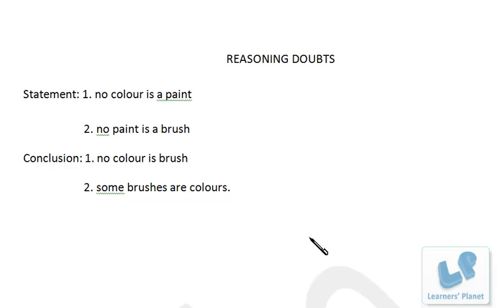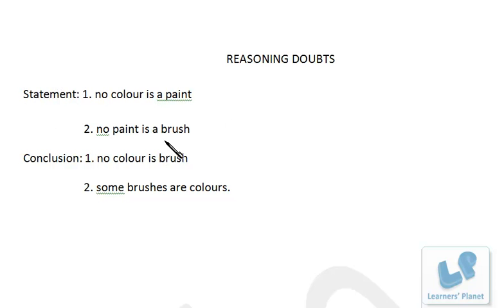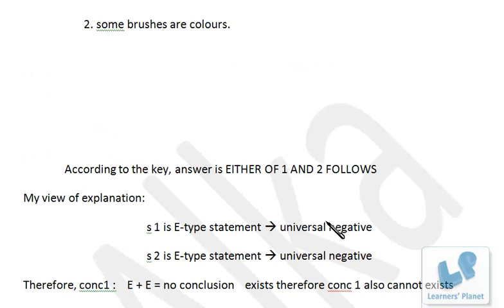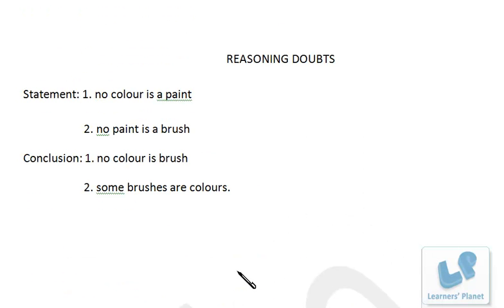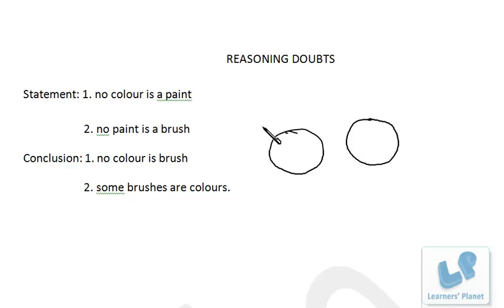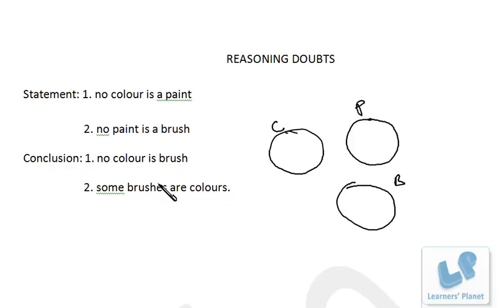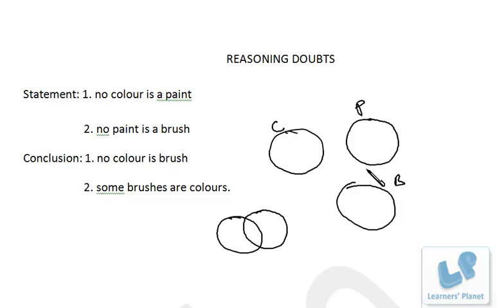Syllogisms doubt solving video lecture for Bank PO CMAT and other competitive exams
400+ video lectures for bank PO, SSC CGL